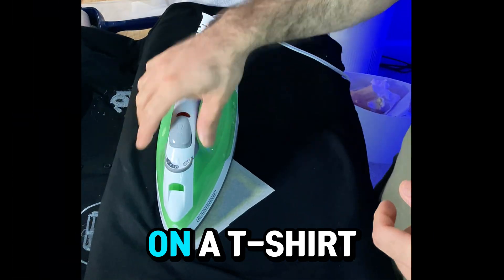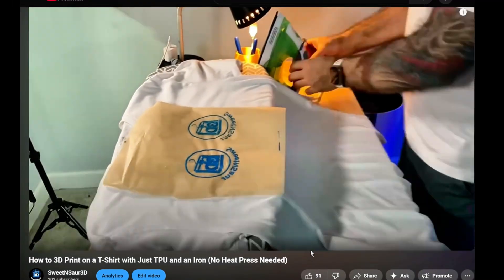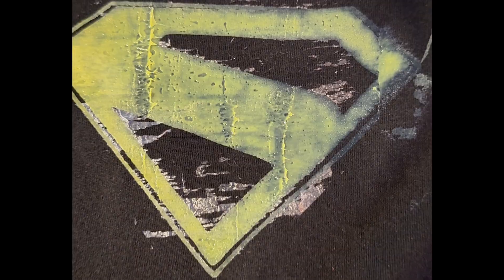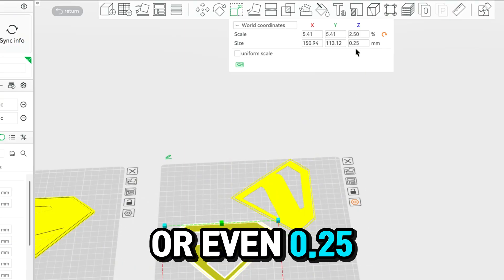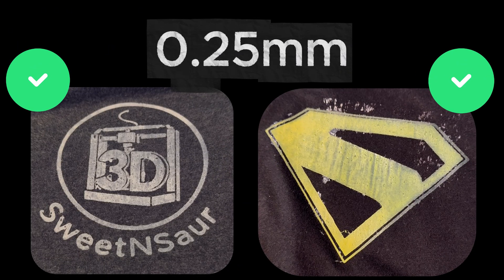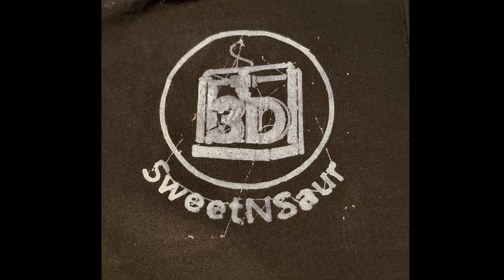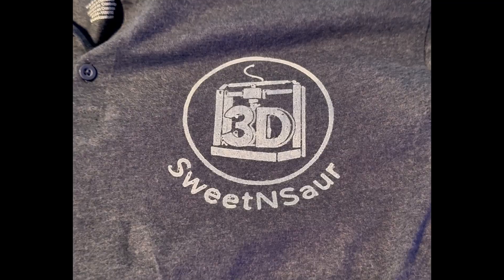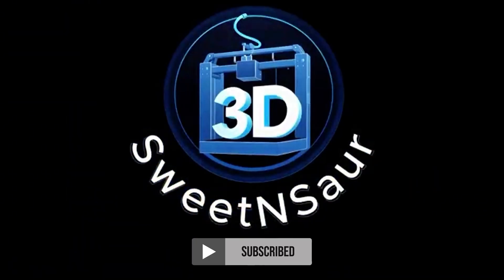How to 3D Print on a T-Shirt - Part 2: Cleaner Results with These Two Easy Fixes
Fix burned or stringy TPU prints on shirts with these two simple tips

Struggling with TPU shirt prints? These two simple tips helped me fix burning and stringing issues for cleaner, smoother transfers. Try these before your next 3D printed T-shirt project

Want to use 95A TPU on your Bambu A1, but have an AMS?